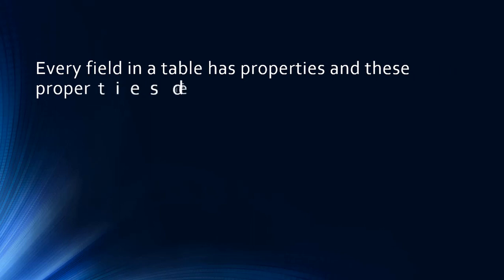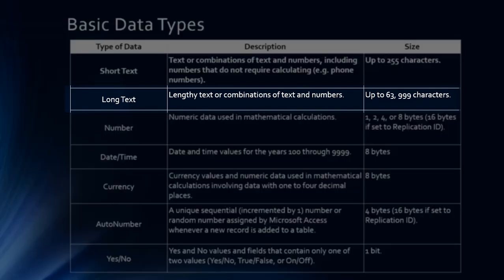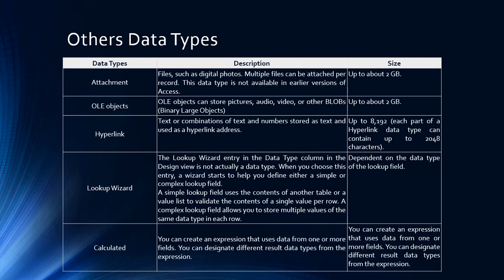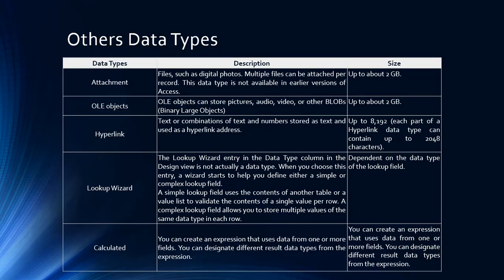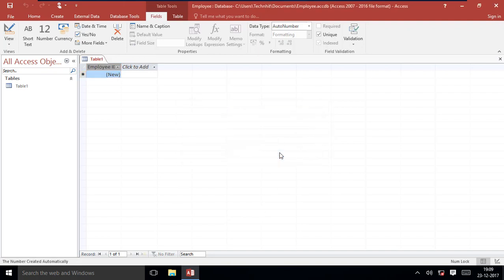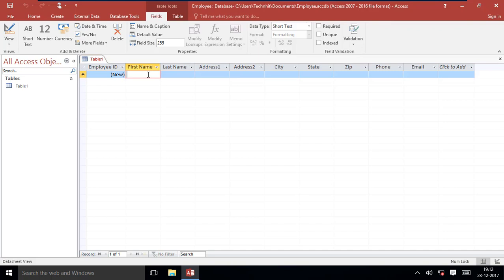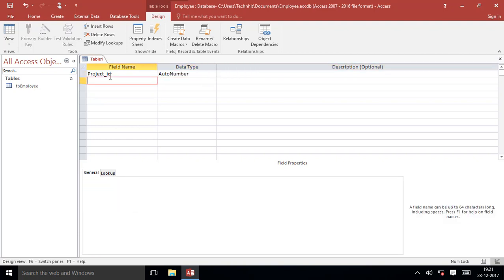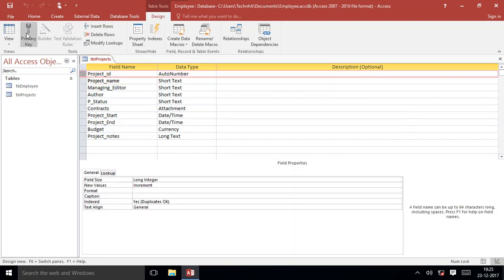Access Data Types and Creating Tables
Access Data Types and Creating Tables: In this tutorial, you will find the description of access data types and steps to creating tables through datasheet view and table designer view.

Every table in Access is made up of fields. The properties of a field describe the characteristics and behaviour of data added to that field. A field's data type is the most important property because it determines what kind of data the field can store